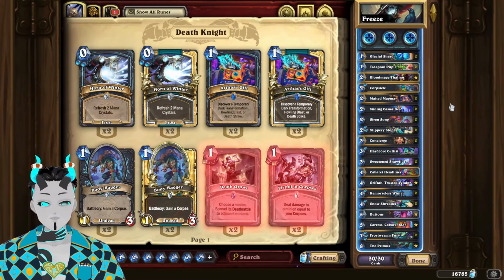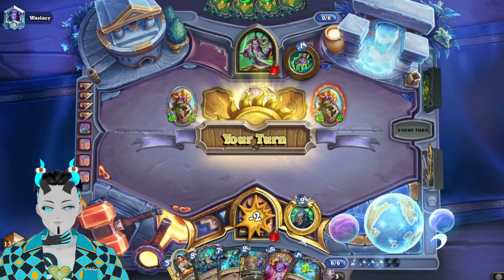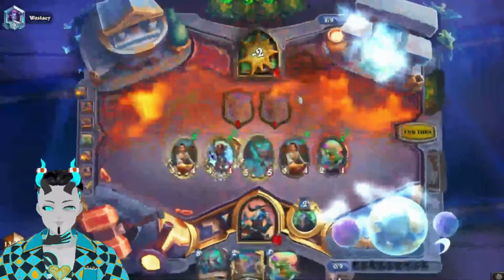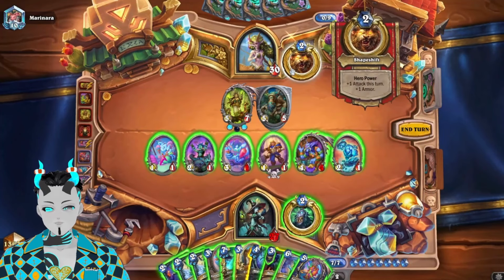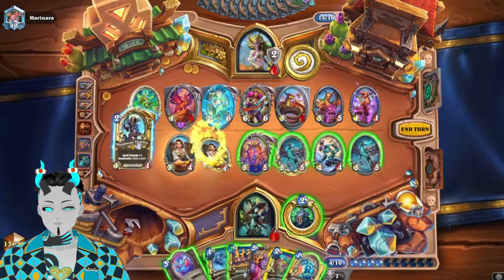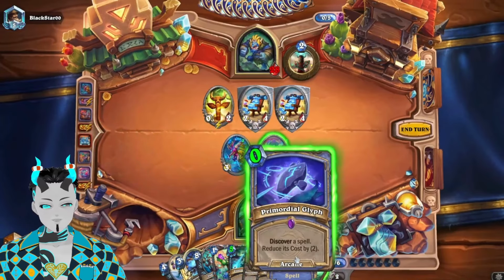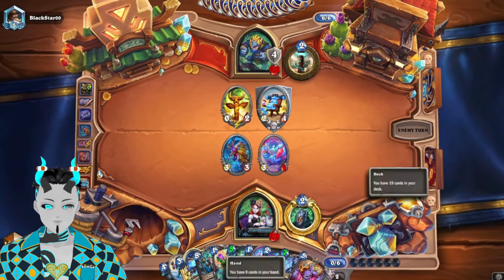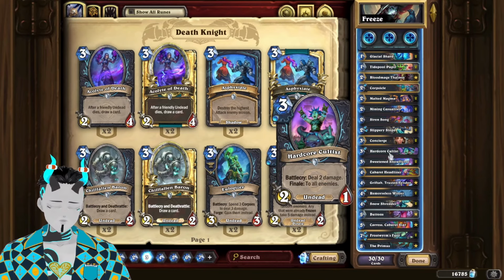Triple Frost Rune DK is BACK! Perils in Paradise Death Knight Hearthstone Deck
Looking for a deck to Shred Perils in Paradise's Meta!? Then why Naut try Freeze Death Knight that got a HUGE amount of support! Freeze out ur opponent turn after turn while burning their face! This video will be a guide to play this Hearthstone Deck & show Hearthstone gameplay! If you have any comment leave it down below :)

Timestamps:
0:00 Intro
0:31 Tips & Mulligan Guide
1:02 I'm In Charge Now vs Pirate Demon Hunter
5:12 Unkilliax No Problem Just FREEZE
12:47 Freezing Out Incindius Shaman
19:55 Final Thoughts

Deck String / Deck Code:
Featured:
AAECAfHhBAiXoAT4+QXt/wX/yQaWywayzgak0wan0wYLiPYE054GkqAGgKMG/roGwr4Gxr4GpMAGjsoGgNcG3uUGAAA=

Freeze DK Shreds Perils in Paradise's Meta!
Hearthstone's Next set have been announced Perils in Paradise!  New expansions to climb and win HS (Hearthstone) games. Hearthstone is a card game based on the Warcraft Universe popularized by World of Warcraft replacing the original physical card game as  digital card game  has many different game modes including Standard Hearthstone, Wild Hearthstone , Hearthstone Twist No one expects this hidden off meta deck that could become a top hearthstone deck and not just meme hearthstone deck! There is so much potential for such a deck in Whizbang's Workshop for this deck and other off meta hearthstone decks. Hopefully this helps with the algorithm